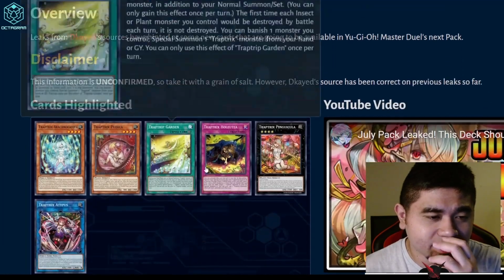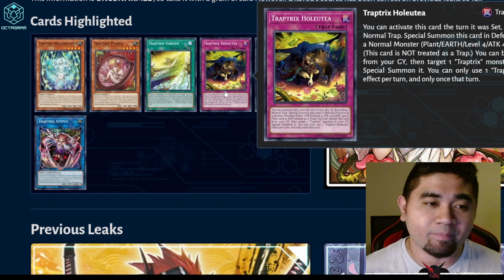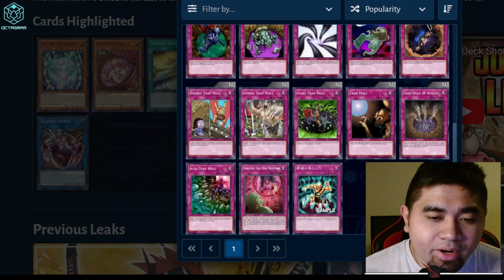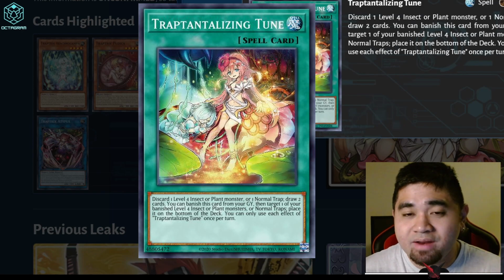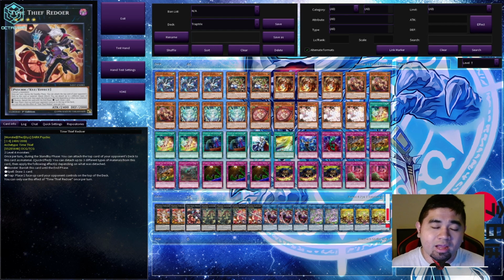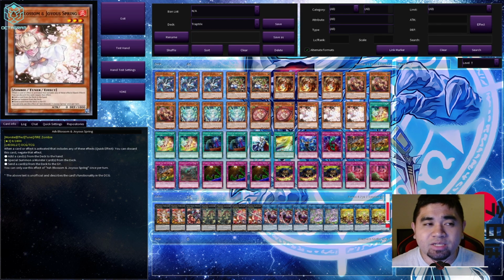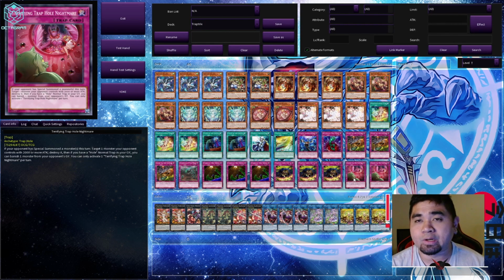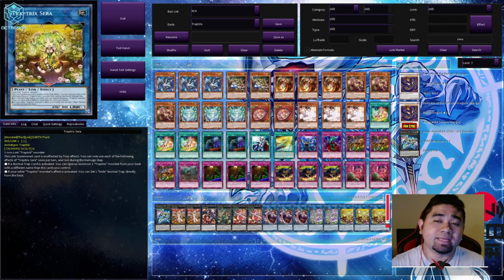*NEW TRAPTRIX SUPPORT ARE JUST TOO GOOD!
Hello again and welcome back to another YGO News video.